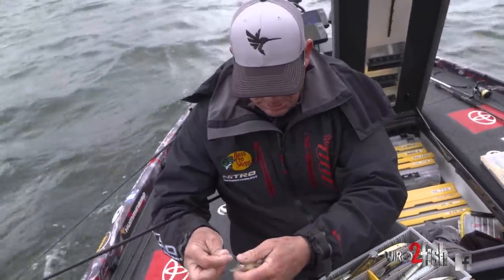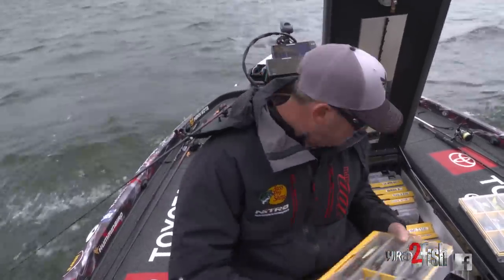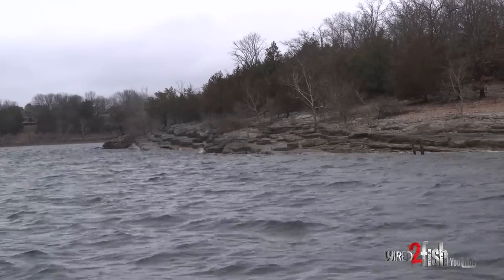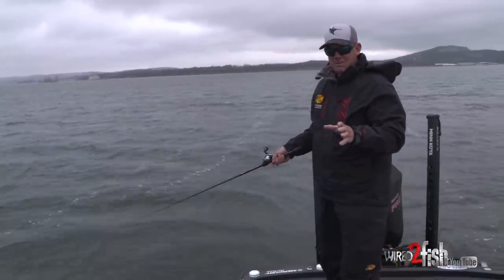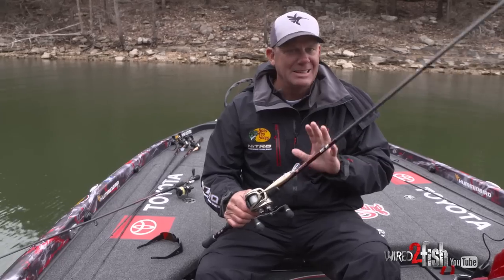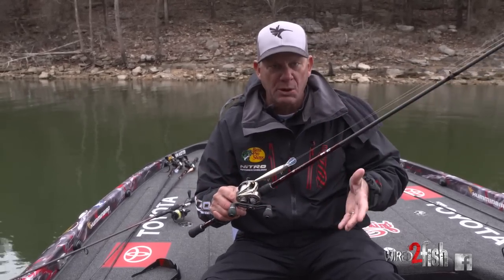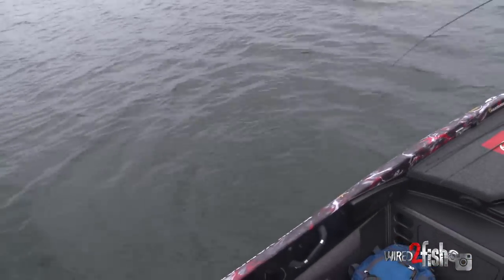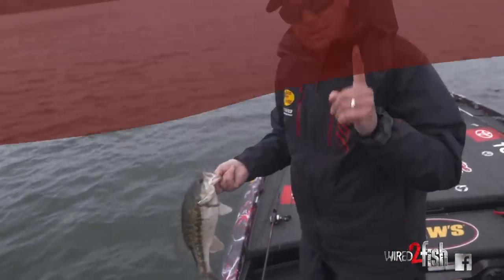Jerkbait Bass Fishing with KVD | Wind and Overcast Tips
For Kevin VanDam, a jerkbait is the ultimate blend of power fishing and realism. Plus, you can customize the bait's action to the fish's mood. KVD faces prime jerkbait fishing conditions in this video — overcast and windy! He discusses the types of spots he targets bass in these conditions, some jerkbait selection guidance (emphasis on color), and how to fish the bait to trigger bass that often pass on swimbaits and crankbaits.

• TREBLE HOOKS - Mustad KVD 1x Strong 2x Short Triple Grip Treble Hook, size 4
• LINE - Bass Pro Shops XPS KVD Signature Series 100% Fluorocarbon Fishing Line, 12-pound

Overcast plus wind usually puts bass feeding into overdrive. On clear-water highland reservoirs such as Missouri's Table Rock Lake, feeding bass have a big strike window, so baits with drawing power get the nod. KVD focuses on main lake windblown points and spots where the old river channel pushes close to the shore. Just like crankbait fishing, strive to get the jerkbait to its maximum diving depth to call bass in from as far as possible. To augment this, KVD prefers bright but natural-hued baits, such as variations of bone and white on overcast days. You'll be surprised with how much of the water column you'll cover with a deep-diving jerkbait.

Fish finders can factor in big with this program. Pay attention to where you see fish and observe the depth, structure, and cover. While 360 and forward-facing sonar yield a ton of insight, reference your mapping for additional clues about fish location, such as channel swings and contour steepness.

The right rod, reel, and line setup are imperative if you're looking to maximize your efficiency and success with jerkbaits. KVD details his setup, particularly on choosing a rod with the ideal blend of power and action. A reel is just a tool for picking up the slack, while the rod is what makes the jerkbait come alive. Just make sure to start and finish your jerking with slack in the line.